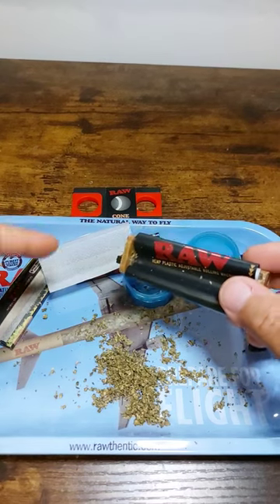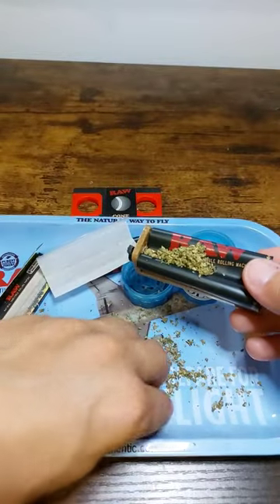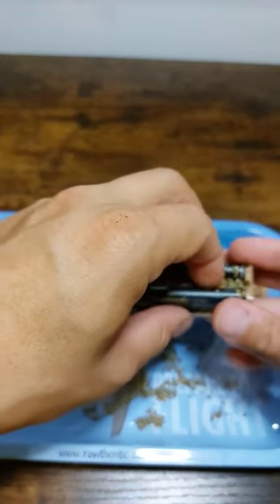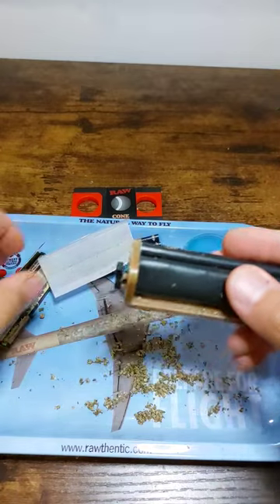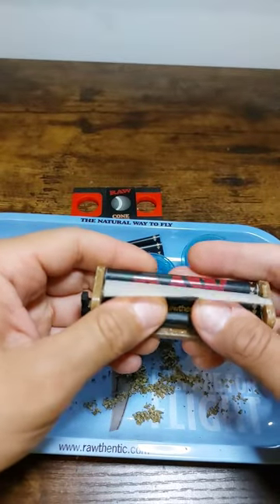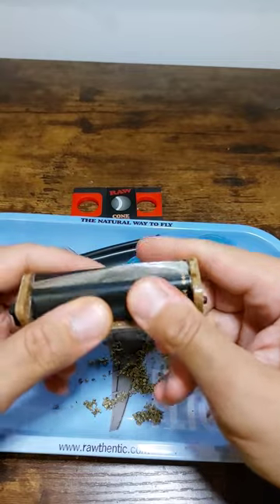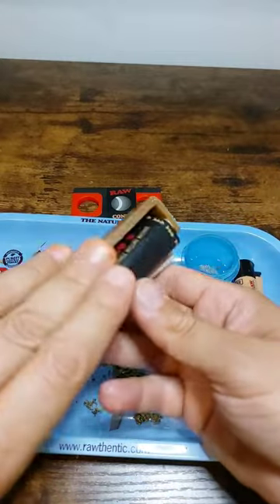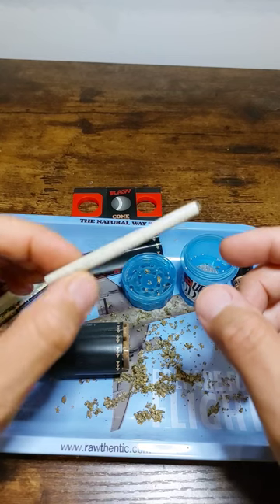Excited to Show everyone the Raw Rolling Machine. It's Eco Friendly and Makes Rolling Papers easy.